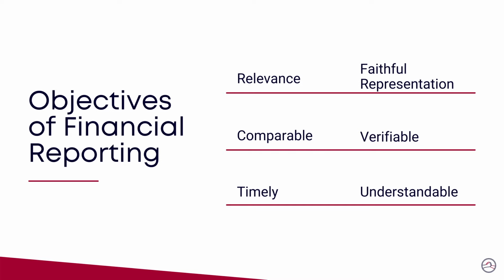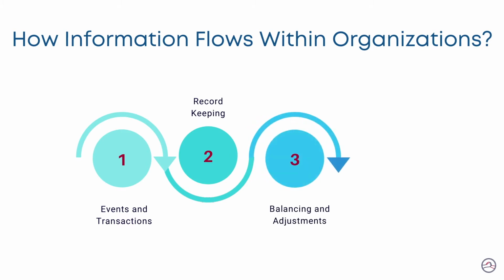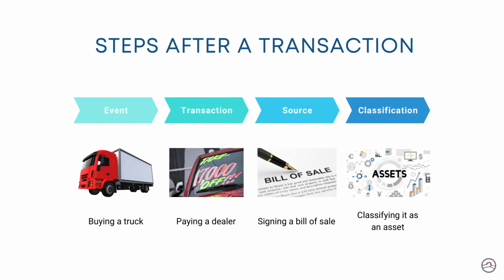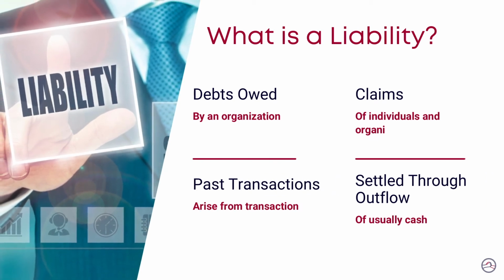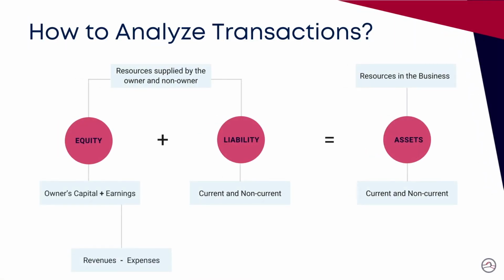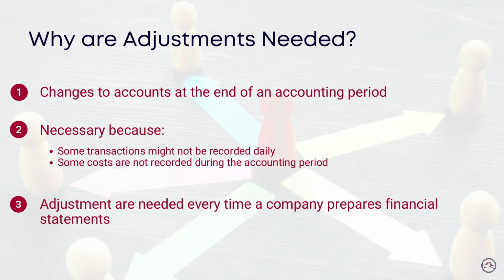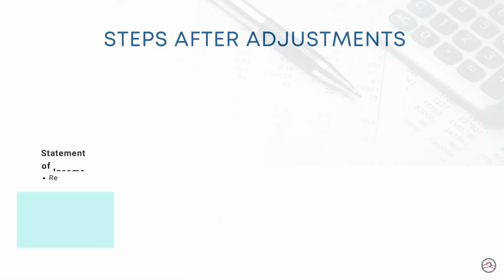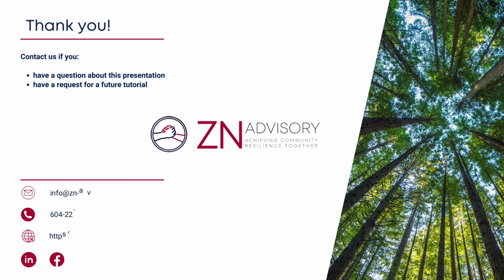Accounting for Decision-making: 3. the Accounting Cycle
We will look at how financial information flows within an organization, the difference between business events and transactions, and how transactions are captured and classified in an accounting system. You will understand the objectives and principles of financial reporting, and the steps for preparing a financial statement. You will be able to identify assets, liabilities, equity, revenues, and expenses , and what happens after the transactions are properly classified.